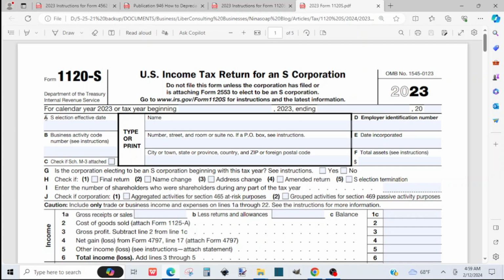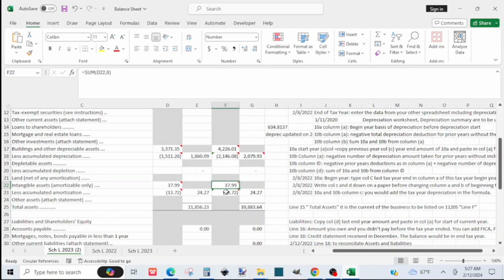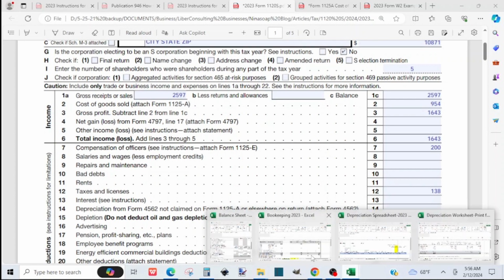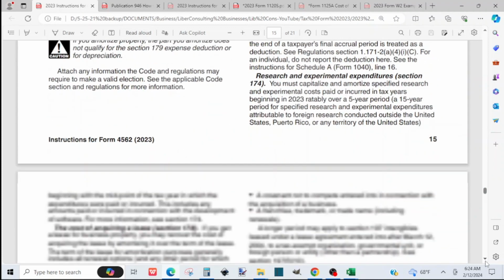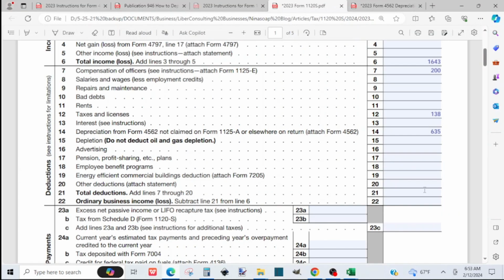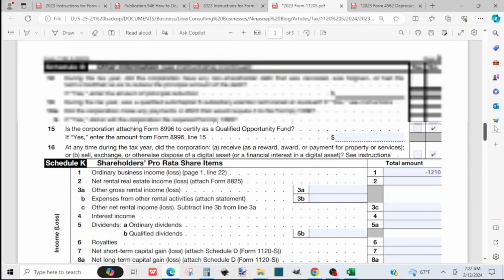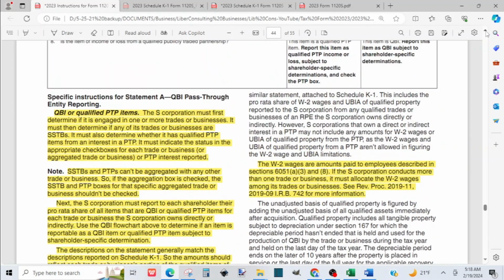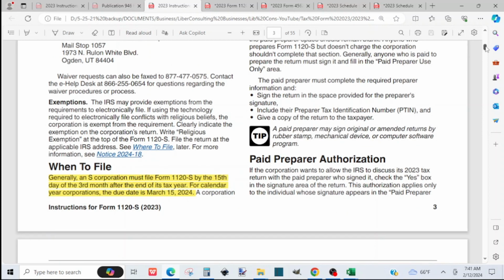How to fill out Form 1120S and Schedule K-1 for 2023 S Corporation Income Tax Return 8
Income and expenses related to active business activities, trades, or services are reported on page 1 of Form 1120s. The profit or loss from page 1 of Form 1120S are entered on Schedule K (Form 1120S) line 1.
Income, expenses, profit, or loss from passive activities including but not limited to rental real estate, other rental activities, interest, royalties, investment, are directly entered on Schedule K (Form 1120S) instead.

To file Form 1120S, download IRS Instructions for Form 1120S
Have your business financial data ready including:
Your business expenses.
Total gross revenues
Capital contribution during the year.
Business balance sheet.
Have business partners information ready.
Pick an online tax software to file your tax return.
File your Form 1120S and Schedules K-1 and your state Form 1120S.

How to choose your payroll tax deposit schedule for 2023 if you file IRS Form 944